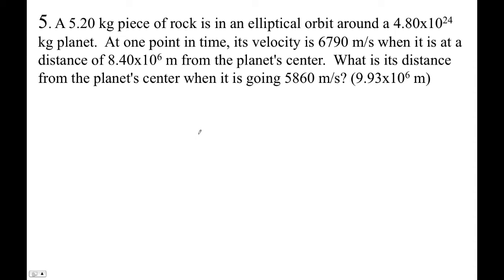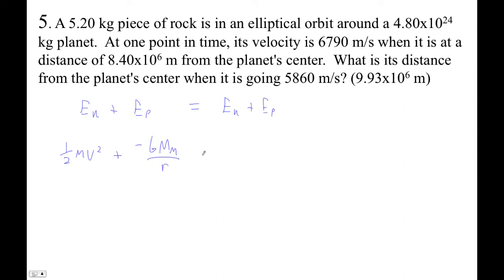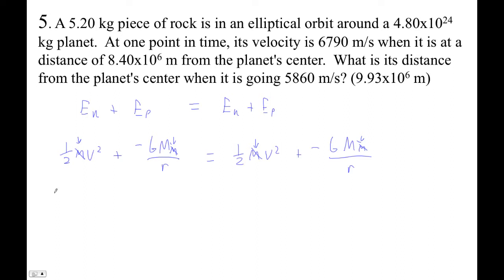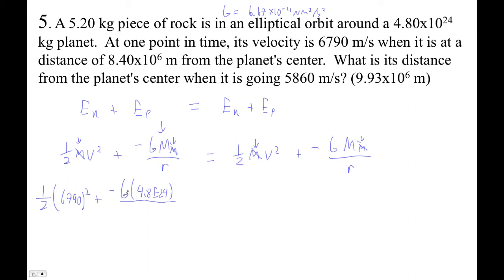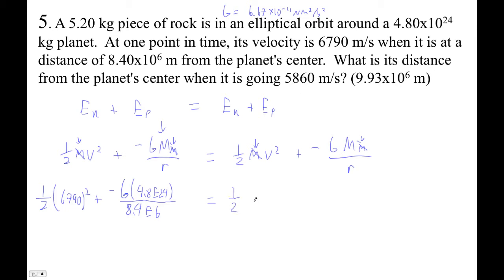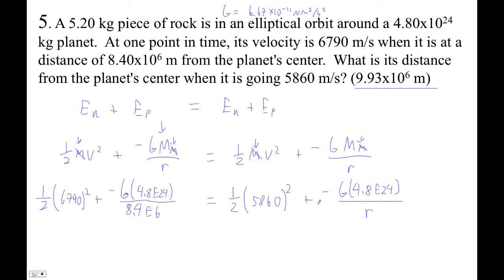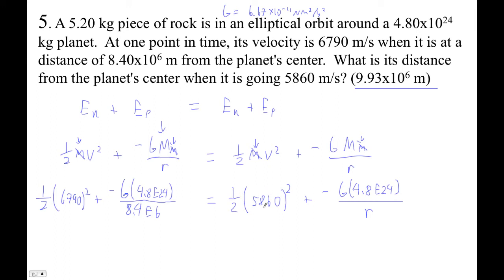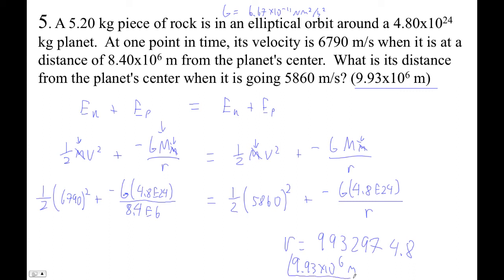HTPIB16 FA17 1 #5